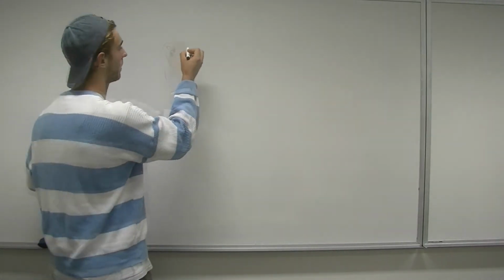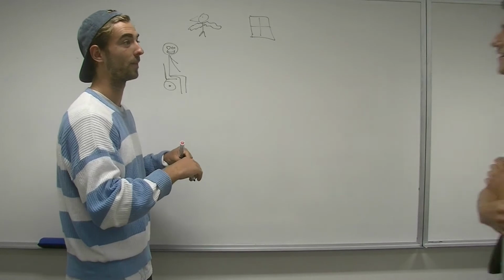Isaac and Adam Design & Technology Year 12 UPP